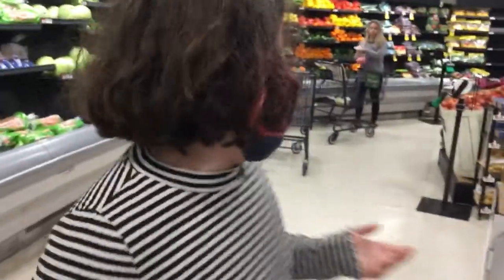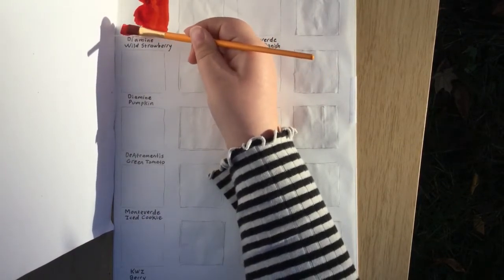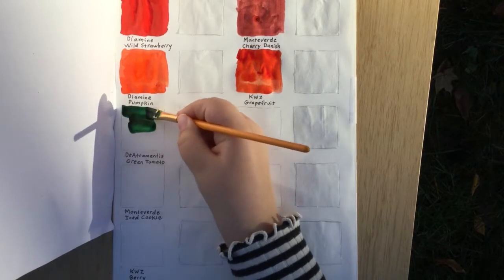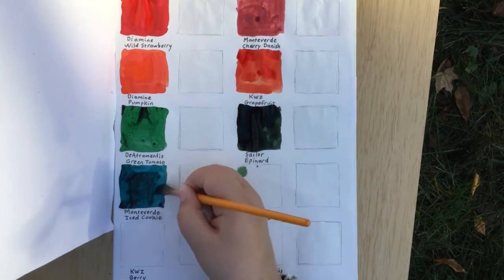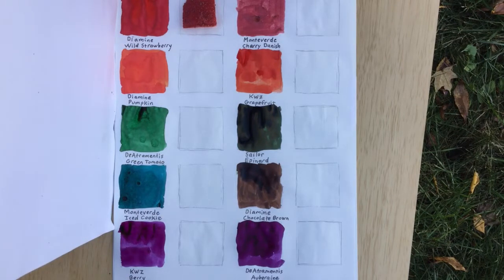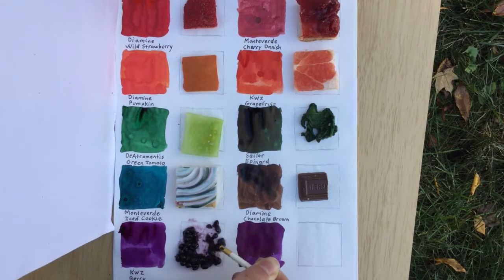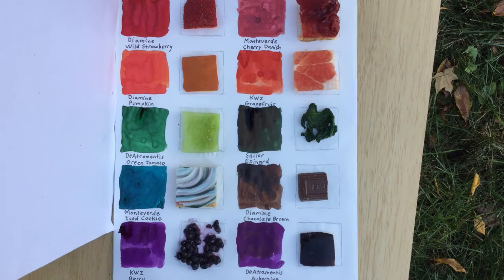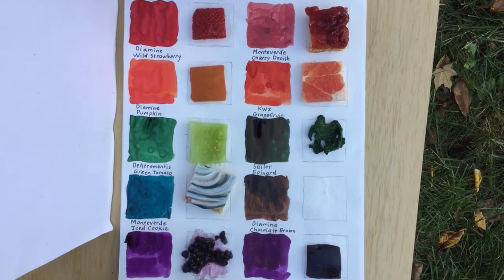Celebrating Halloween By Swatching Food Themed Fountain Pen Ink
Watch us swatch:
1. Diamine Wild Strawberry
2. Monteverde Cherry Danish
3. Diamine Pumpkin
4. KWZ Grapefruit
5. DeAtramentis Green Tomato
6. Sailor Epinard
7. Monteverde Iced Cookie
8. Diamine Chocolate Brown
9. KWZ Berry
10. DeAtramentis Aubergine